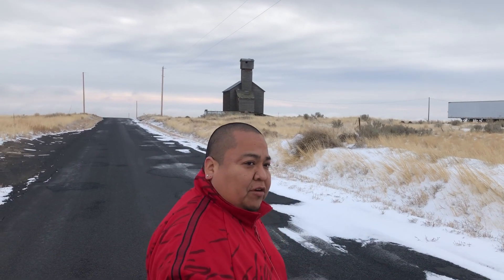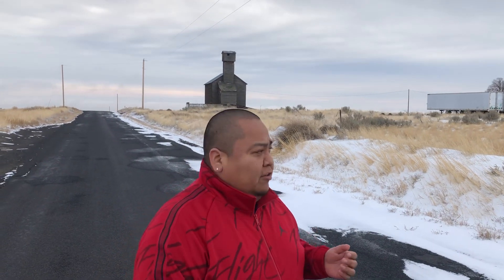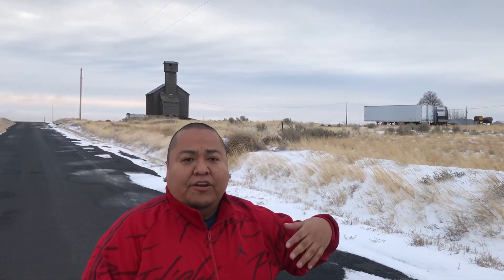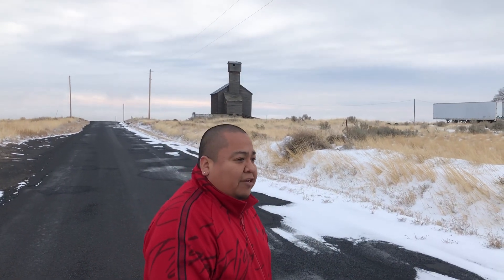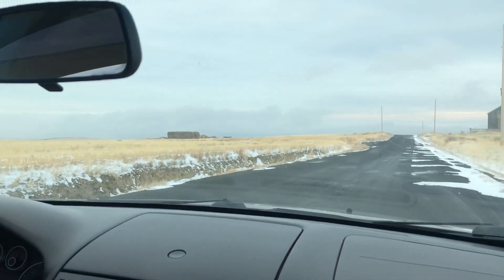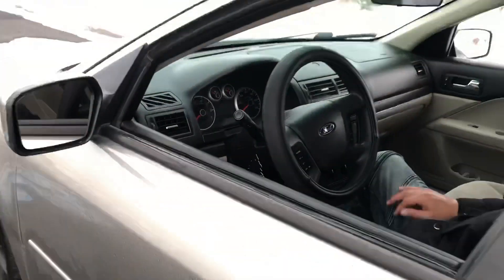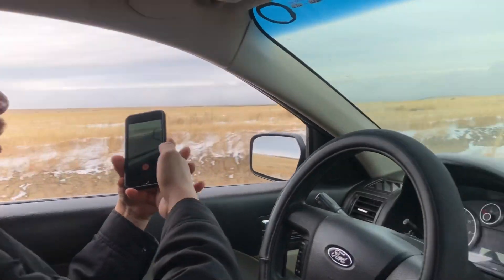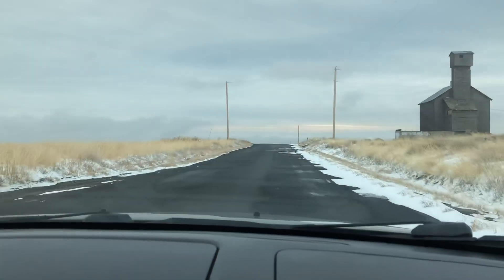Gravity Hill, Prosser ,Wa. Scariest places to visit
Gravity Hill located in Prosser ,Wa. One of the scariest places to visit in Washington where your car is literally pushed up a hill.

All footage was filmed and edited from an iPhone X.
I do not own copy rights to the music.